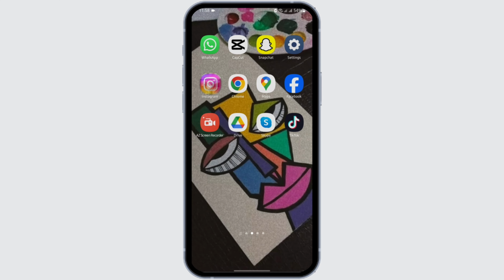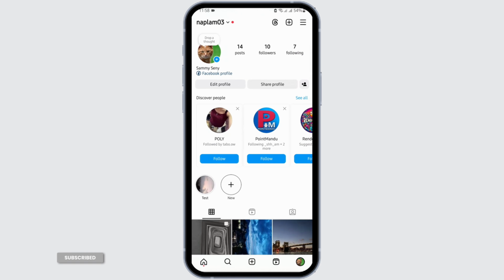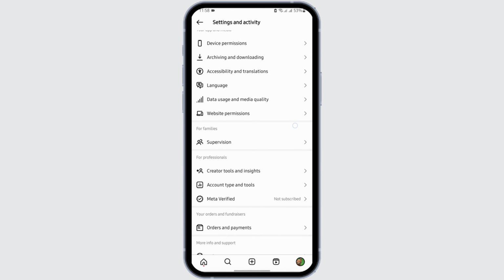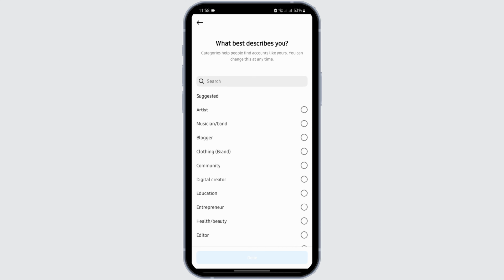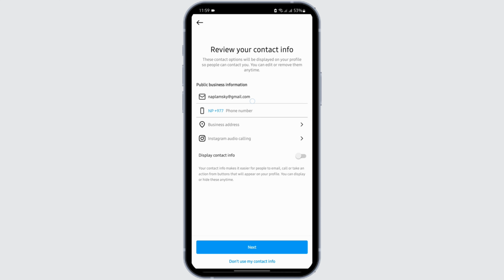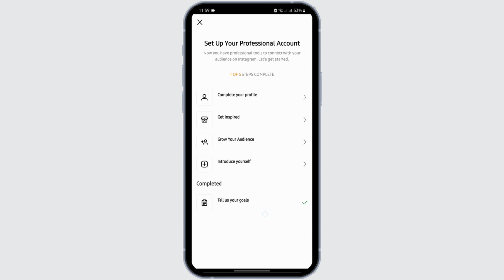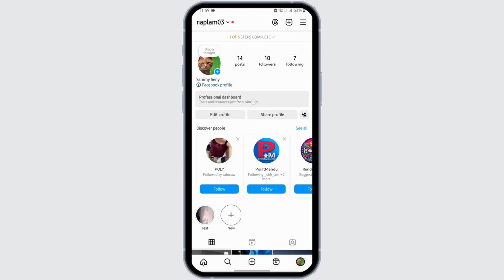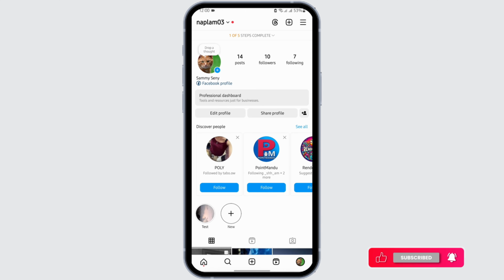How To Add A Shop Button On Instagram 2024 (EXPLAINED)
Welcome to Official Help Desk! In this detailed tutorial, we'll show you how to add a Shop button to your Instagram profile in 2024. This feature is a game-changer for businesses looking to expand their online presence and increase sales directly through Instagram.

Topics Covered:

Introduction to the Shop Button on Instagram: Understand what the Shop button is, its benefits, and why it's essential for businesses on Instagram.

Eligibility and Requirements for Adding a Shop Button: Learn about the prerequisites for adding a Shop button to your profile, including account type, location requirements, and necessary business verifications.

Step-by-Step Guide to Setting Up the Shop Button: Detailed instructions on how to add the Shop button, set up your product catalog, and integrate your Instagram with your eCommerce platform.

Tips for Optimizing Your Instagram Shop: Strategies to make your Instagram shop more attractive and effective, including product presentation tips, promotional tactics, and customer engagement techniques.

🕒 Timestamps for Easy Navigation:
0:00 - Introduction
0:05 - Introduction to the Shop Button on Instagram
0:15 - Eligibility and Requirements for Adding a Shop Button
0:25 - Step-by-Step Guide to Setting Up the Shop Button
0:35 - Tips for Optimizing Your Instagram Shop

Are you planning to set up a Shop button on your Instagram? What strategies do you think will help boost your sales?